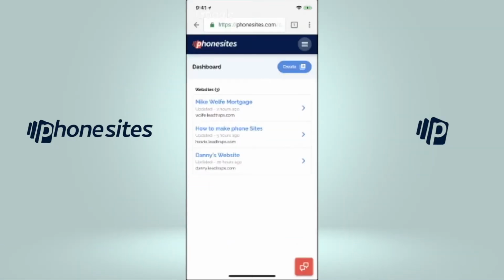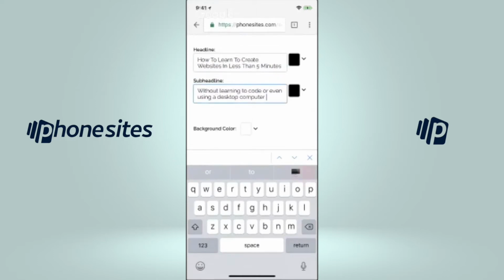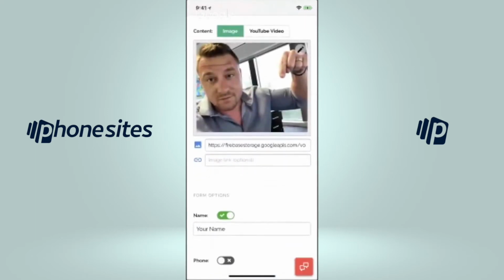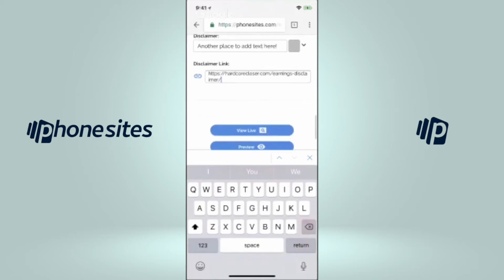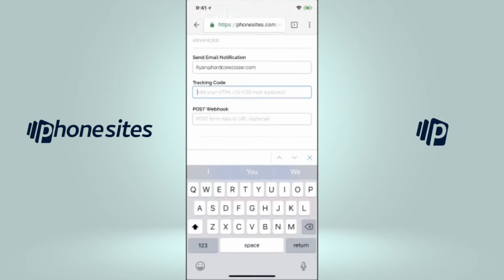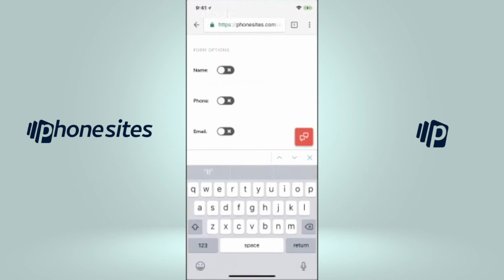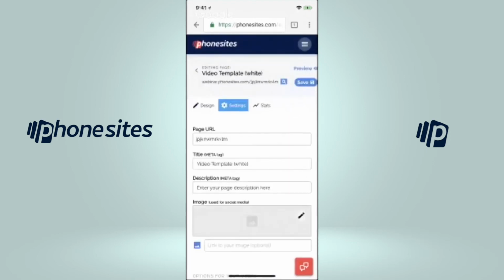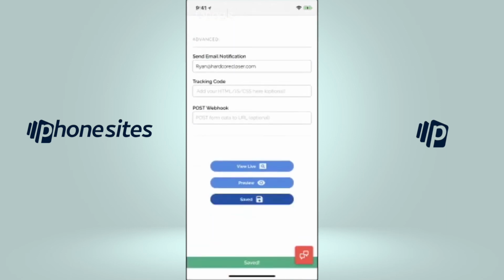PhoneSites Main video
Want to learn how you can cash in on selling sales funnels? for free training!

We have a session coming up! See you there!

About Ryan Stewman
I've never had a salaried job my entire life. I've never taken a paid vacation or been paid for a sick day. I've lived my whole life on commission only.

With over 30,000 sales under my belt I'm one of the most qualified sales trainers on the planet. I literally came up to millionaire status from having only $25 to my name.

I am a 5X best selling author, contributor to Forbes, Entrepreneur, Huffington Post and many more major publications. I am CEO of 8 different companies and full time family guy.

I make these videos to help salespeople like you.